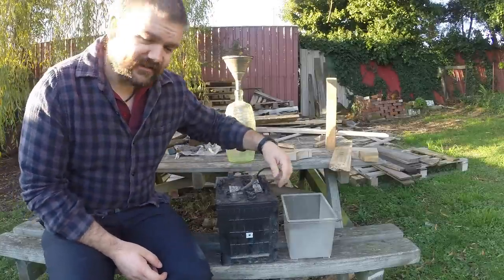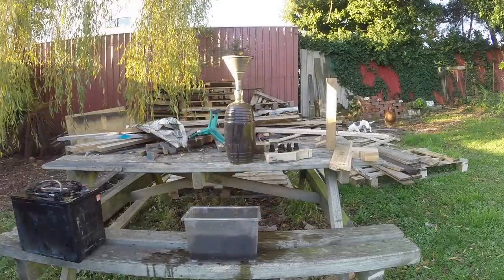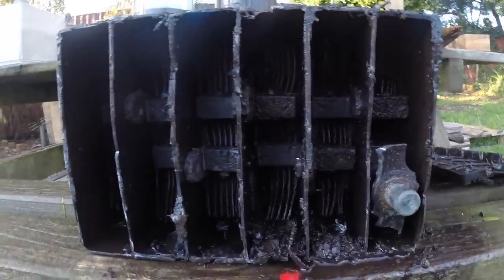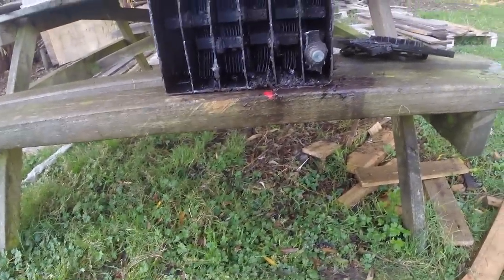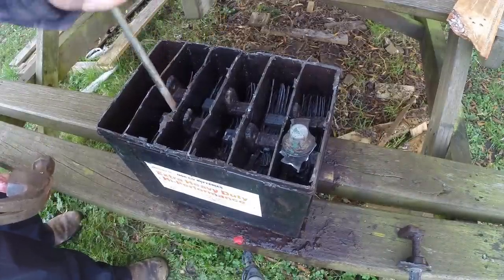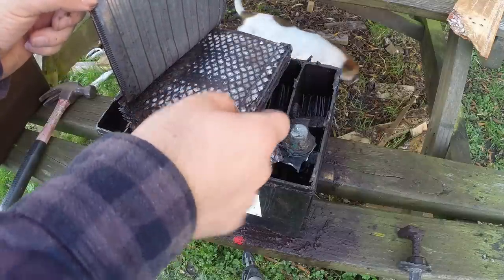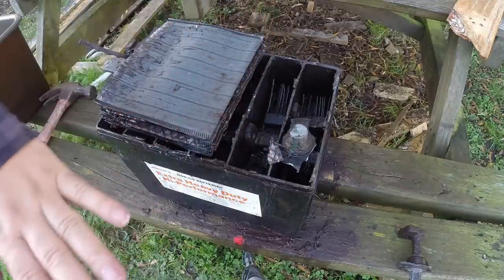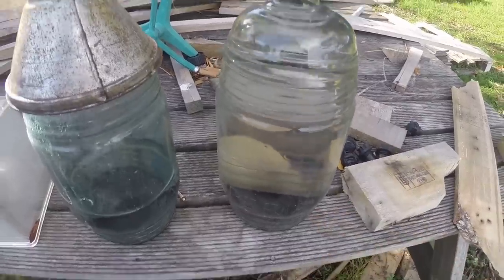Teardown #7 Lead Acid Car Battery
Lets see whats inside one of these car batteries! See if we can't find ourselves some lead!